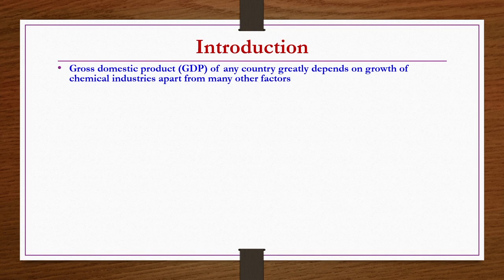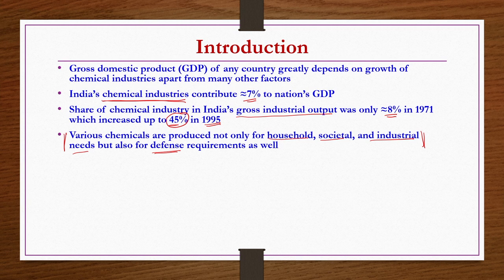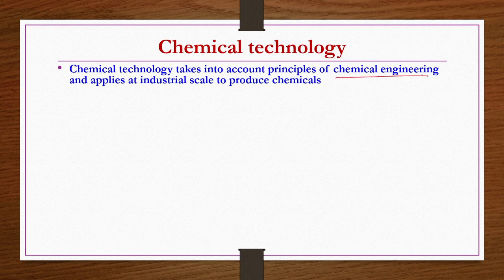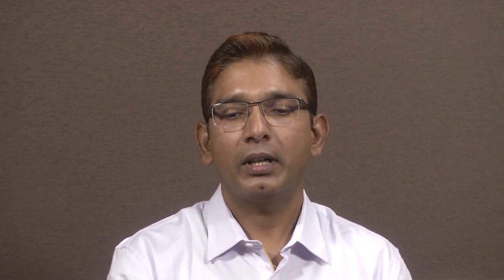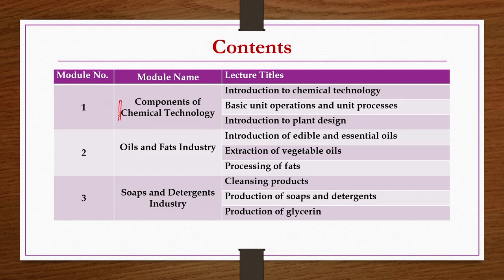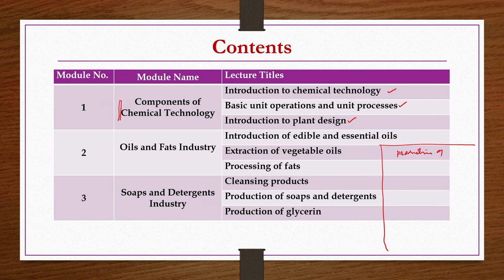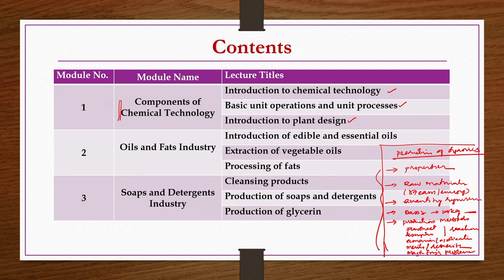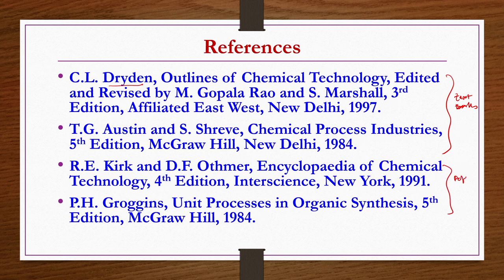Organic Chemical Technology [Introduction Video]